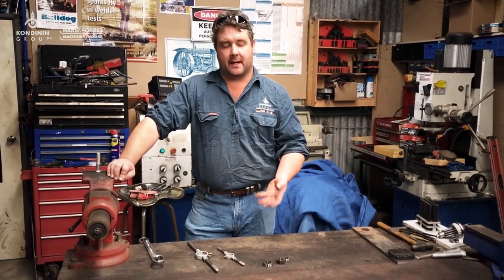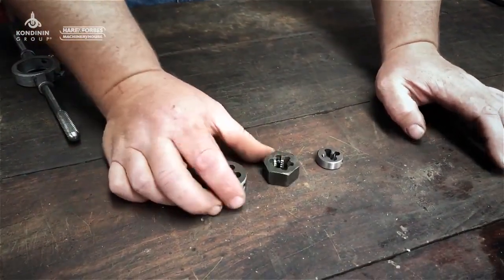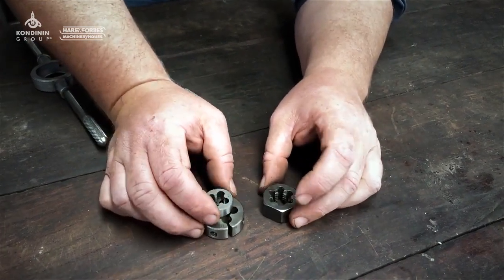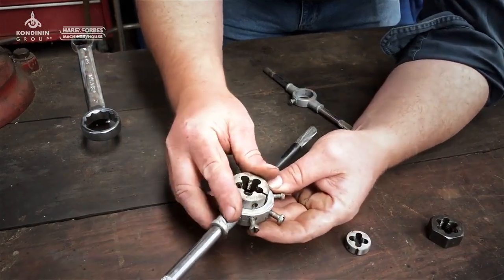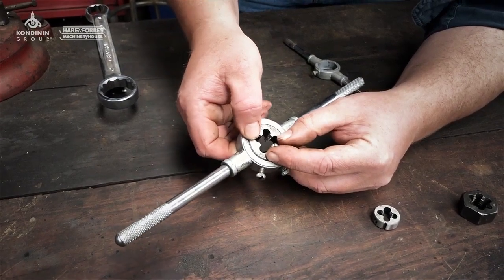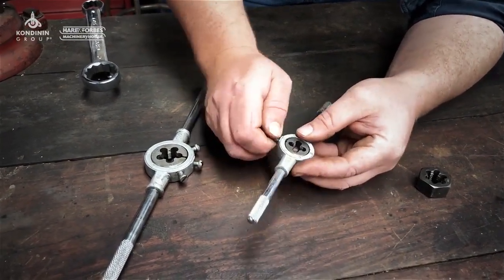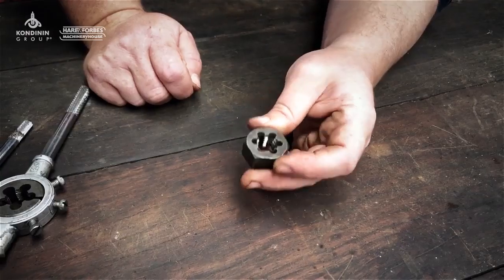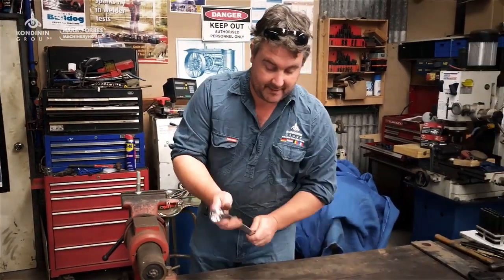From the Workshop - Button Dies Explained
In this "From the Workshop" episode, sponsored by Hare & Forbes Machinery Warehouse, Josh Giumelli from Kondinin Group's Farming Ahead magazine runs through the differences between the different types of button dies.

Kondinin Group - Farming Ahead Magazine